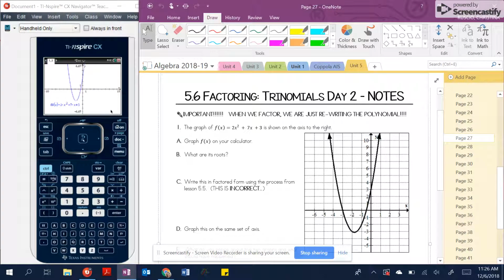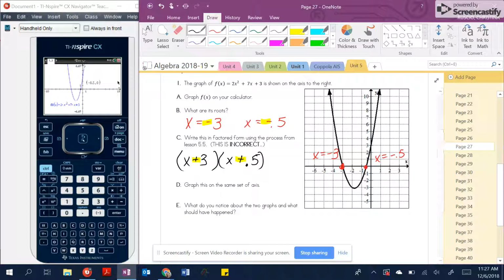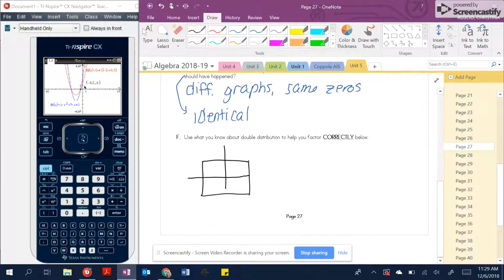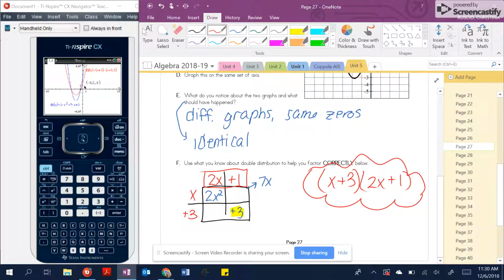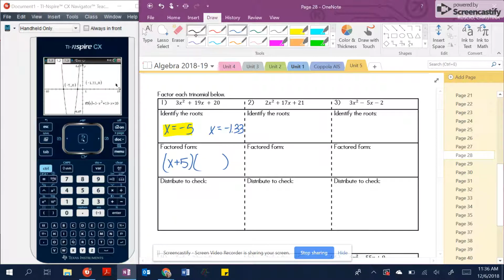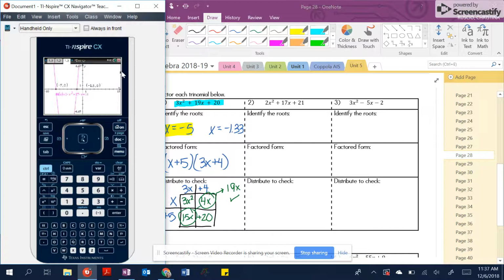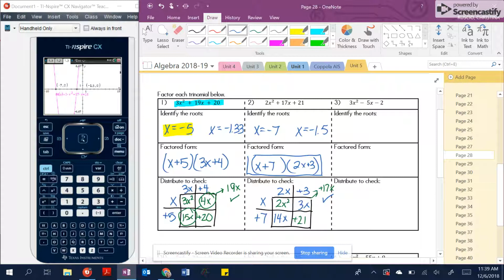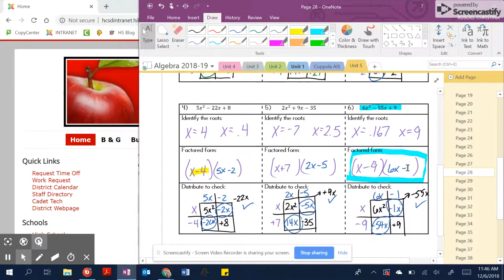5.6 Factoring Trinomials Day 2